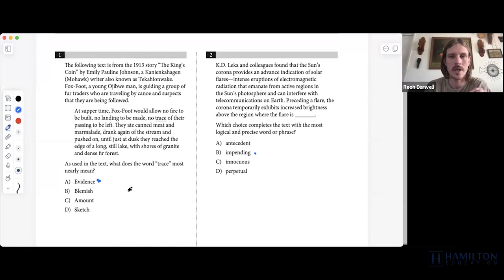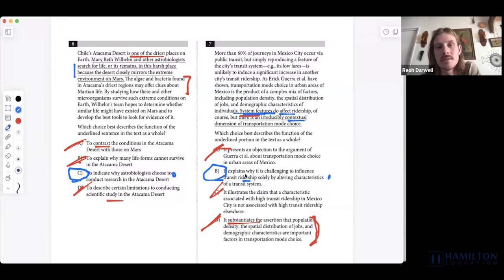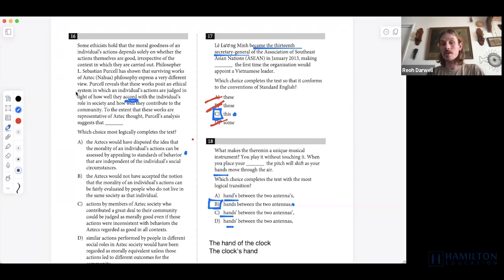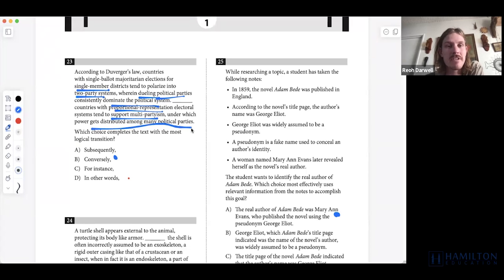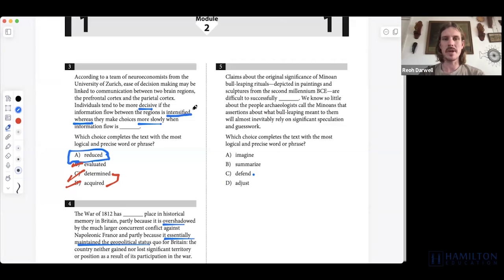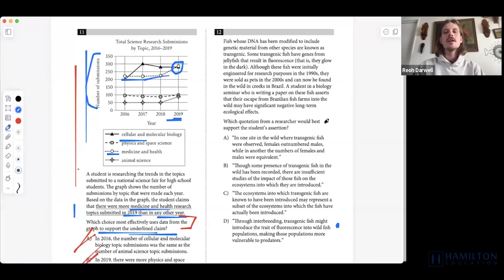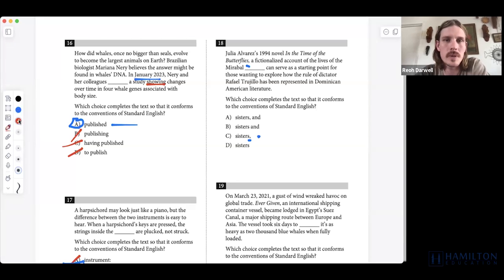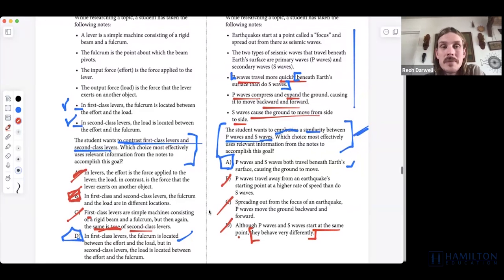Digital SAT 395 - Reading and Writing Modules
START - 0:00
Module #1 - 00:00:07
Module #1 Question #1 - 00:00:37
Module #1 Question #2 - 00:03:23
Module #1 Question #3 - 00:06:31
Module #1 Question #4 - 00:11:38
Module #1 Question #5 - 00:15:32
Module #1 Question #6 - 00:17:28
Module #1 Question #7 - 00:19:37
Module #1 Question #8 - 00:23:59
Module #1 Question #9 - 00:29:09
Module #1 Question #10 - 00:31:04
Module #1 Question #11 - 00:32:50
Module #1 Question #12 - 00:35:09
Module #1 Question #13 - 00:36:19
Module #1 Question #14 - 00:40:29
Module #1 Question #15 - 00:42:40
Module #1 Question #16 - 00:44:59
Module #1 Question #17 - 00:51:20
Module #1 Question #18 - 00:52:39
Module #1 Question #19 - 00:56:13
Module #1 Question #20 - 00:59:12
Module #1 Question #21 - 01:01:58
Module #1 Question #22 - 01:05:22
Module #1 Question #23 - 01:07:31
Module #1 Question #24 - 01:10:51
Module #1 Question #25 - 01:14:36
Module #1 Question #26 - 01:16:43
Module #1 Question #27 - 01:19:29
Module #2 - 01:23:15
Module #2 Question #1 - 01:23:18
Module #2 Question #2 - 01:25:15
Module #2 Question #3 - 01:27:31
Module #2 Question #4 - 01:29:17
Module #2 Question #5 - 01:32:19
Module #2 Question #6 - 01:35:36
Module #2 Question #7 - 01:38:05
Module #2 Question #8 - 01:42:40
Module #2 Question #9 - 01:46:48
Module #2 Question #10 - 01:48:21
Module #2 Question #11 - 01:53:10
Module #2 Question #12 - 01:55:27
Module #2 Question #13 - 01:58:10
Module #2 Question #14 - 02:02:47
Module #2 Question #15 - 02:05:28
Module #2 Question #16 - 02:14:27
Module #2 Question #17 - 02:15:36
Module #2 Question #18 - 02:17:16
Module #2 Question #19 - 02:19:34
Module #2 Question #20 - 02:21:47
Module #2 Question #21 - 02:24:18
Module #2 Question #22 - 02:26:57
Module #2 Question #23 - 02:28:43
Module #2 Question #24 - 02:30:39
Module #2 Question #25 - 02:33:39
Module #2 Question #26 - 02:35:19
Module #2 Question #27 - 02:38:39